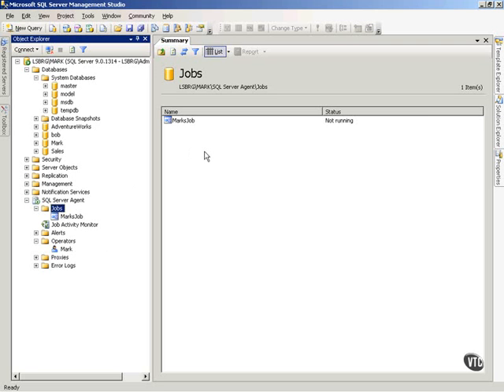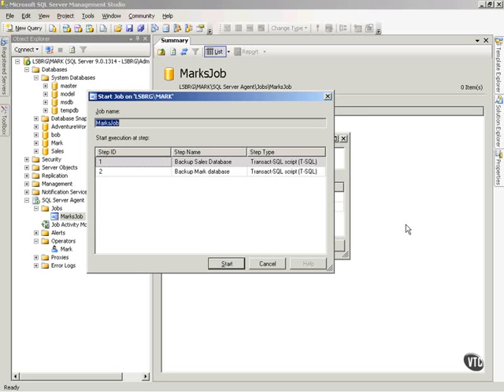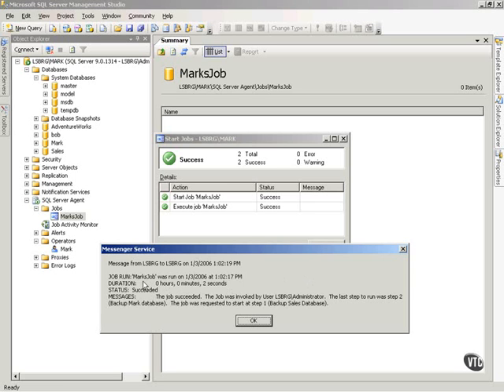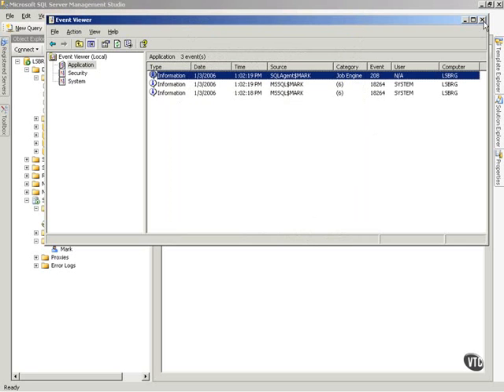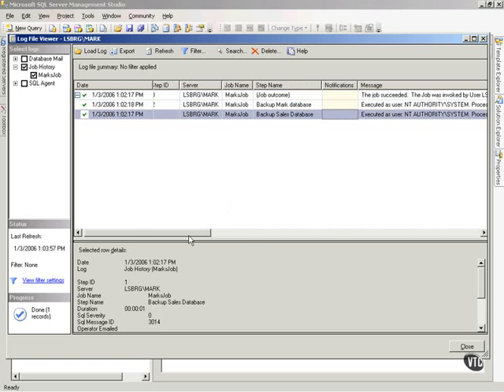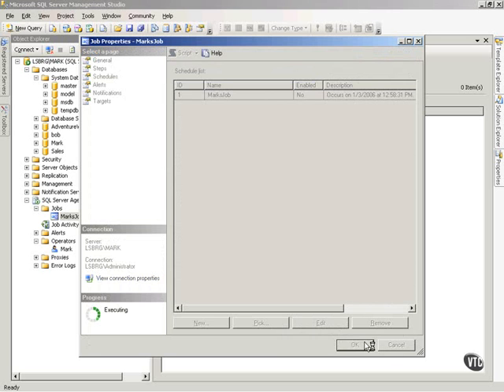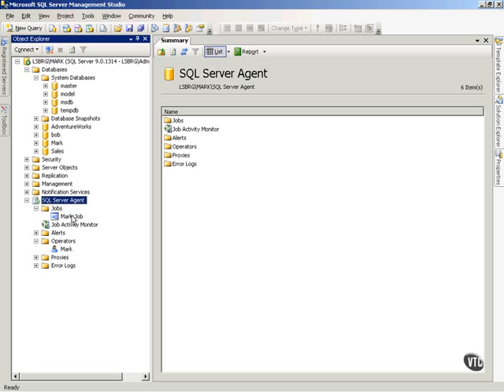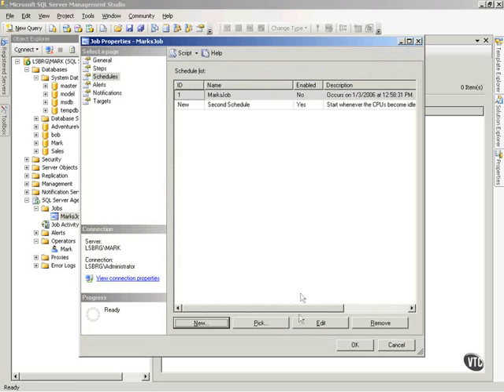SQL Server 2005 online training Video Tutorial lesson 10 5